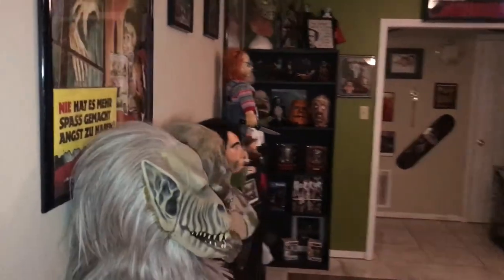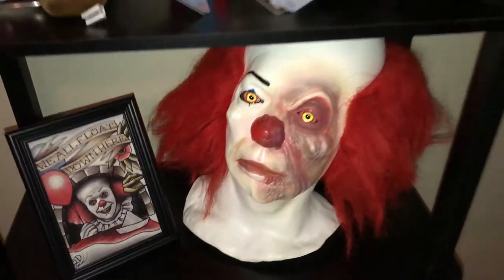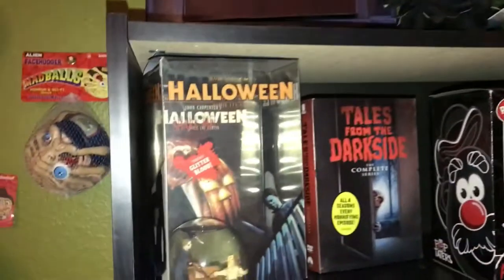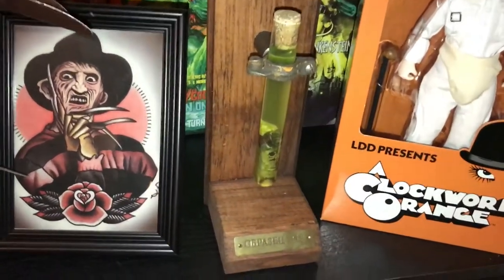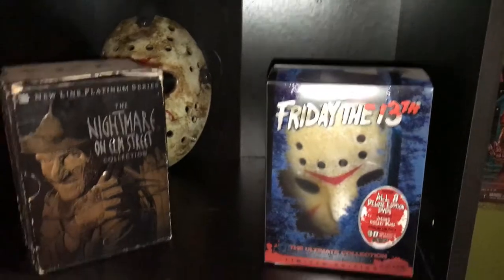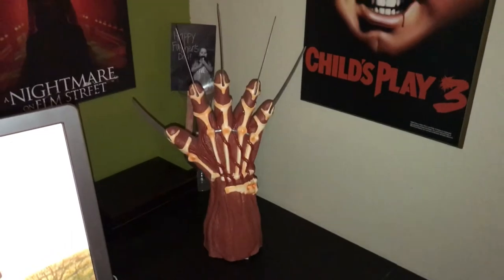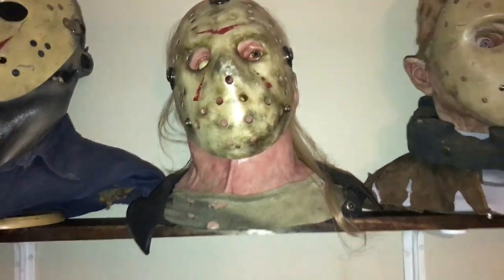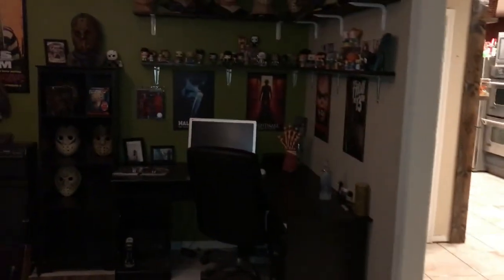Horror Room Update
Here is a quick video of how the horror room is coming together! Take a look and explore some of my horror goodies!